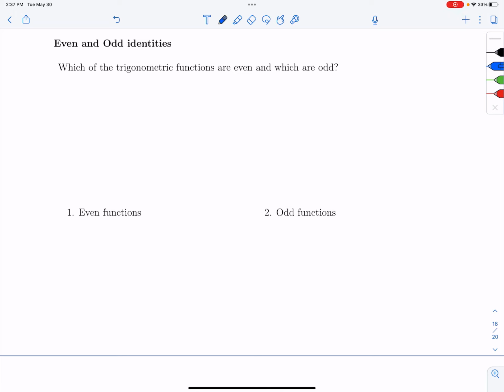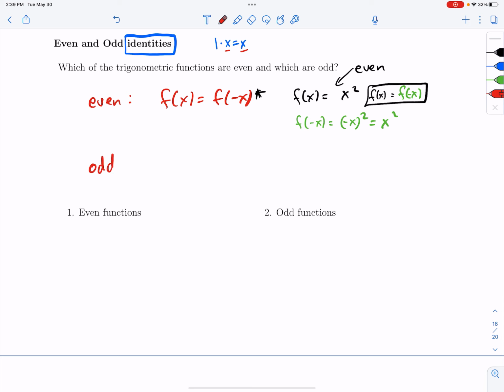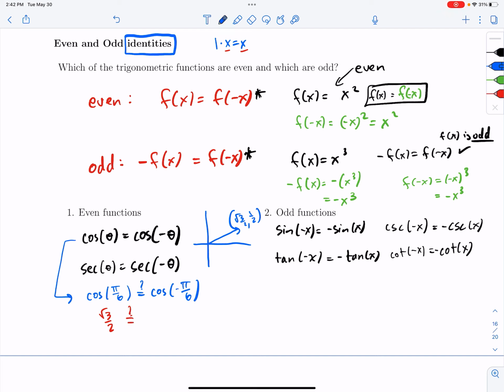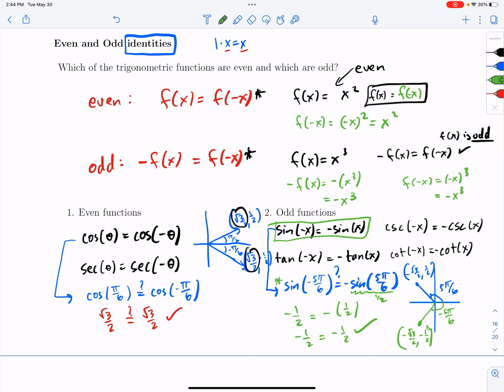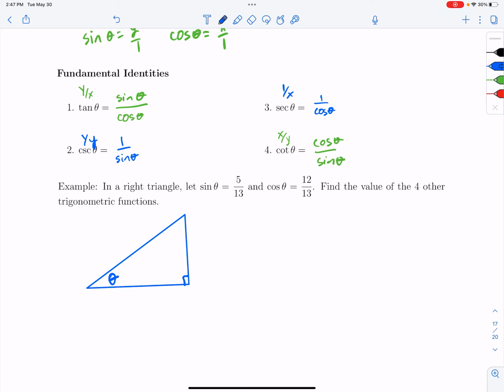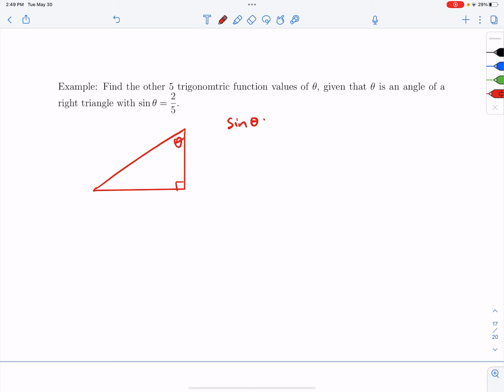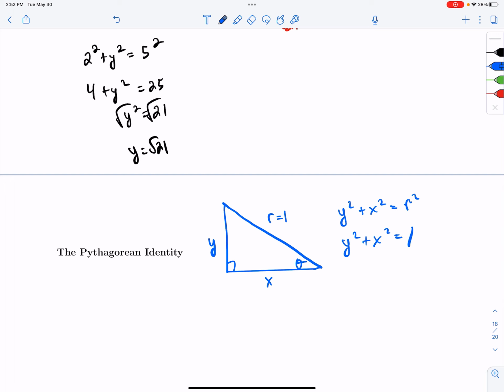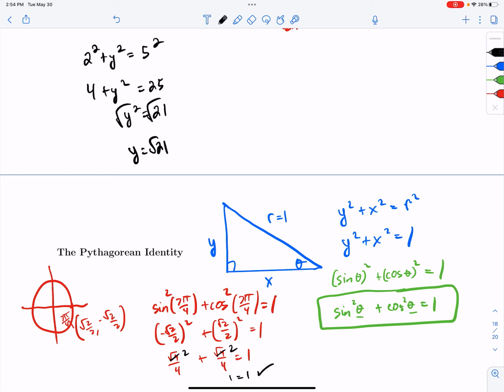Basic Trigonometric Identities